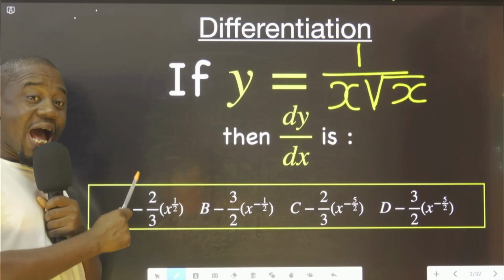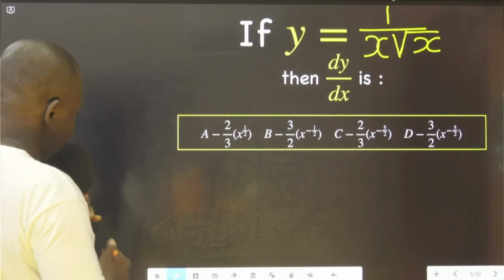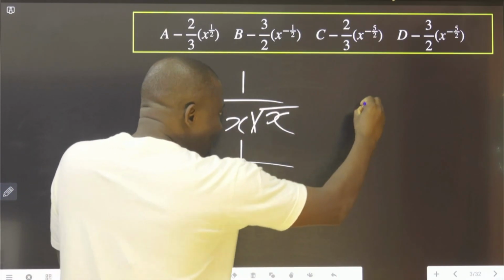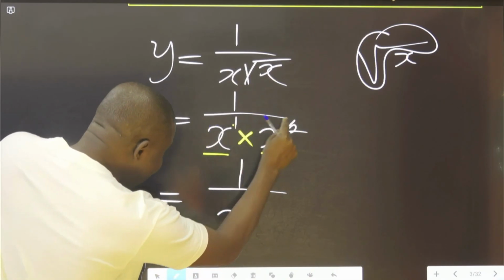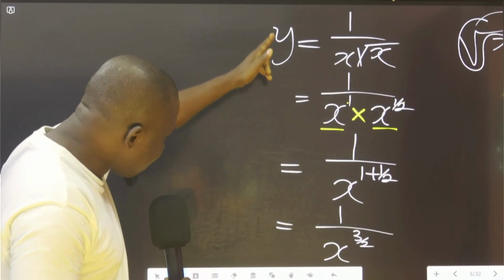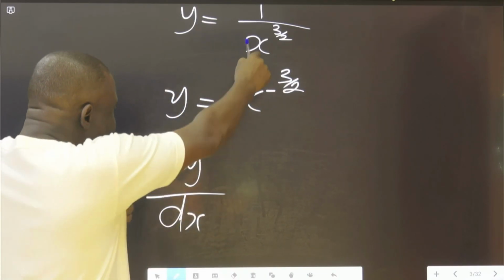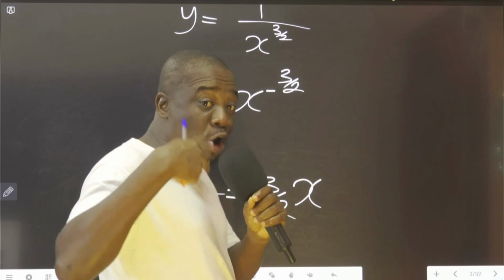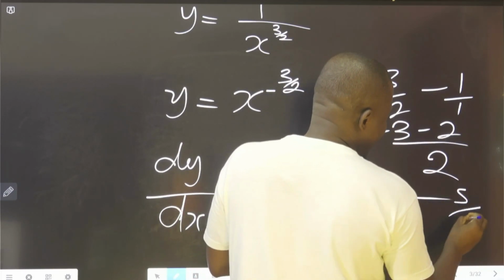Differentiation By Example #4| Calculus - Derivative of a function | General Rule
In this video, we dive deep into the fascinating world of differentiation with our fourth installment in the "Differentiation By Example" series. We'll walk you through how to find the derivative of a function using the general rule for differentiation. Whether you're a calculus newbie or just looking for a refresher, this video offers a step-by-step guide that will make even the most daunting equations seem manageable.

By breaking down the general rule into its essential parts, we aim to simplify the concept so you can apply it across a wide range of problems. As always, we include several example problems to ensure you grasp the concept fully.

So, if you've ever found yourself stuck on a differentiation problem or if you're prepping for an upcoming calculus exam, this video is your go-to resource.